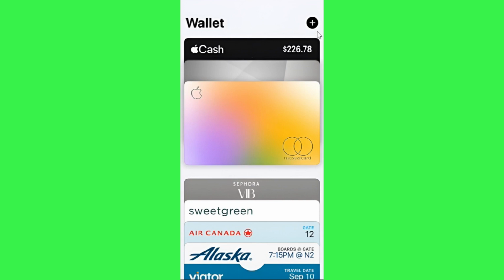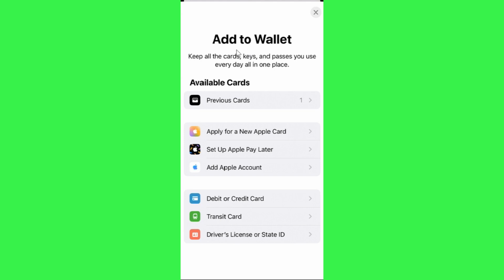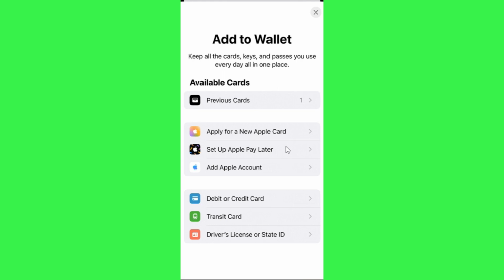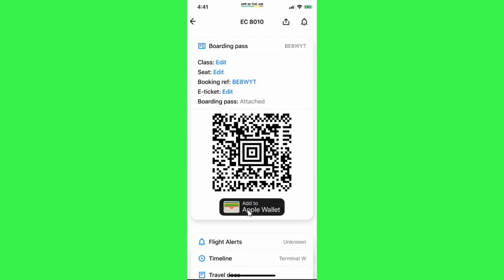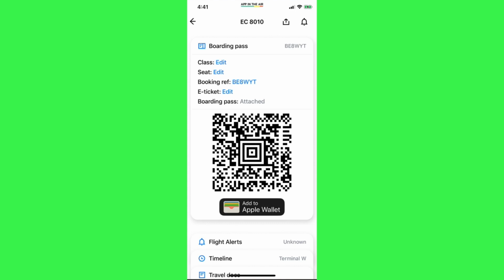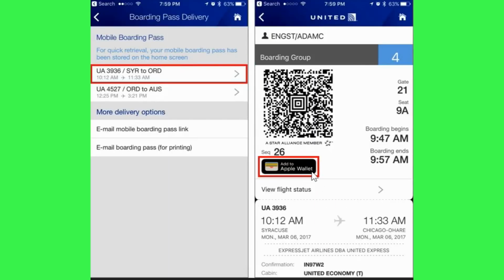How To Add Boarding Pass To Apple Wallet | Tutorial 2025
In this step-by-step tutorial video, learn how to effortlessly add your boarding pass to Apple Wallet. Discover the simple process of adding and using your boarding pass on Apple Wallet, ensuring a hassle-free travel experience. Say goodbye to fumbling with paper tickets and embrace the convenience of digital boarding passes with Apple Wallet.